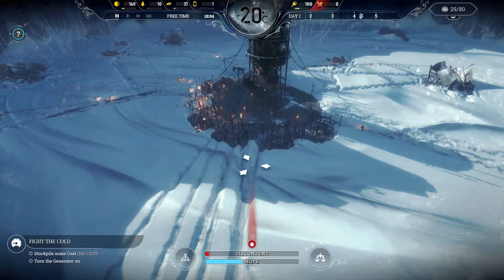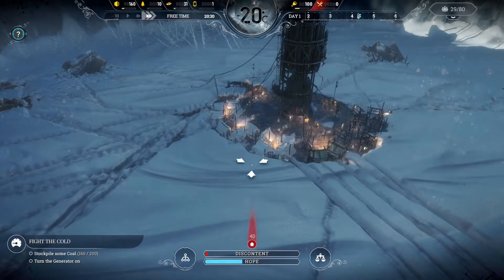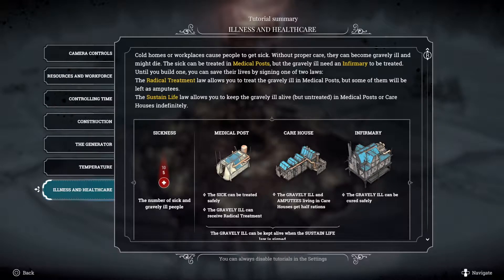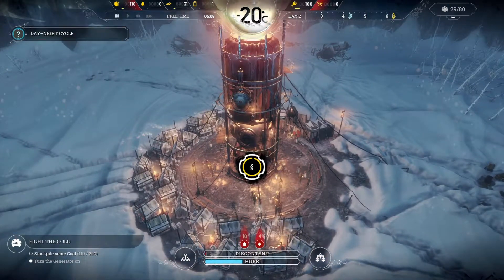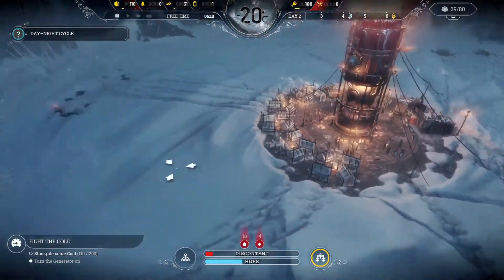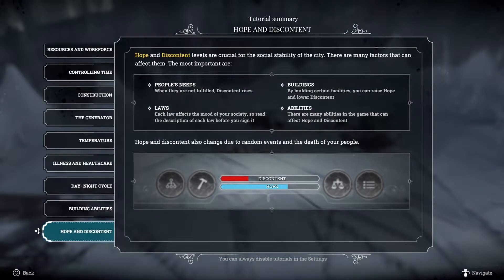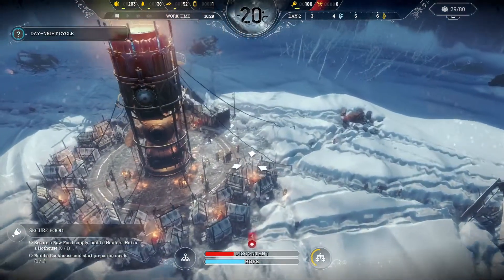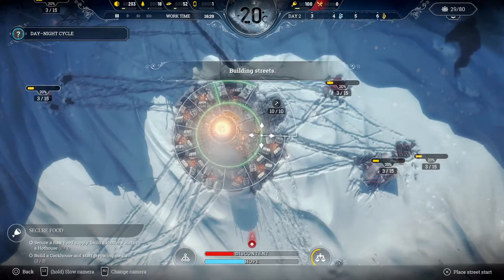PS4 - Frost Punk - A New Home ~ Part 2